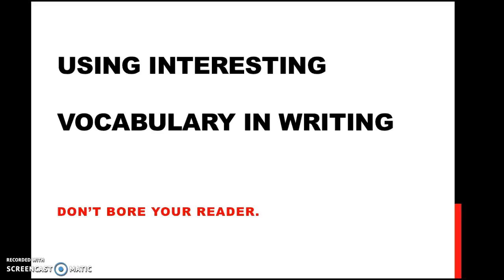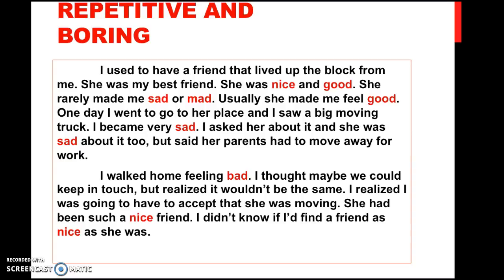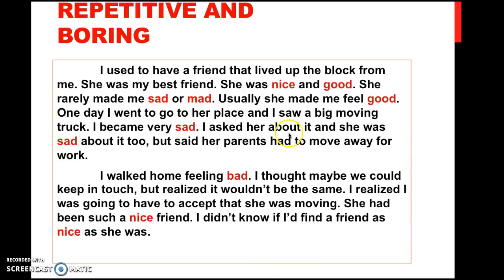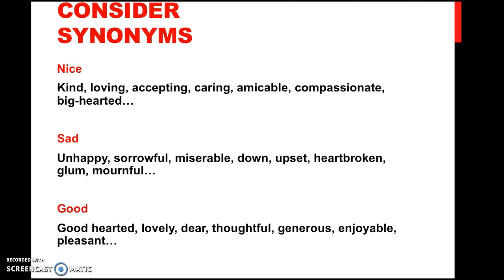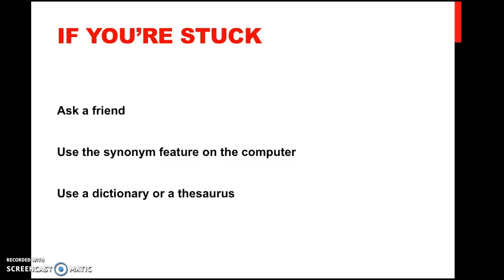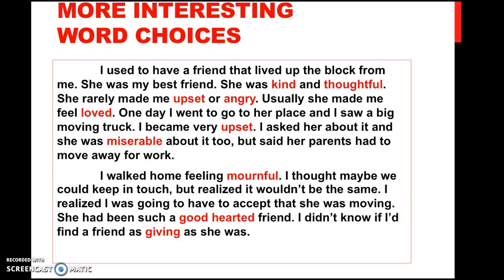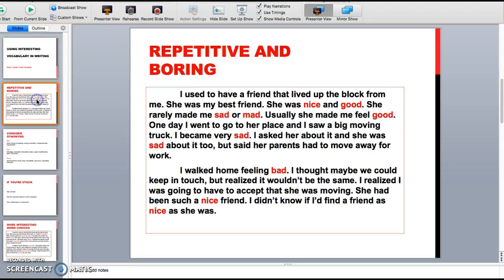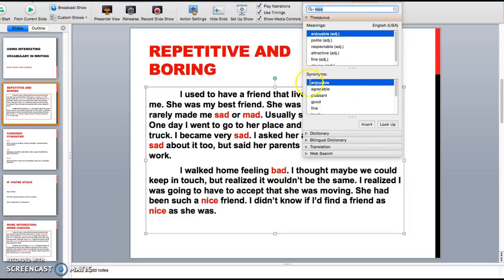Writing Screencast #3 Vocabulary